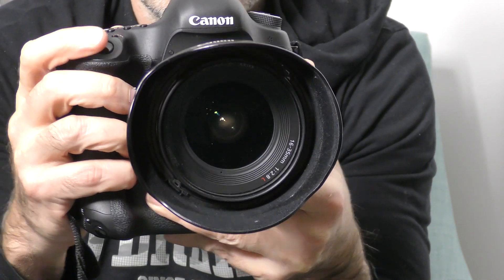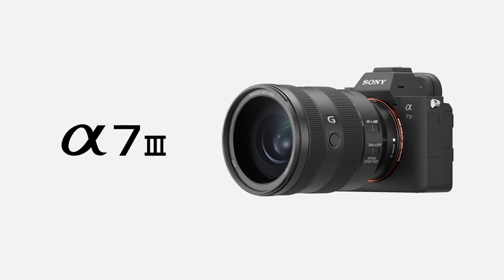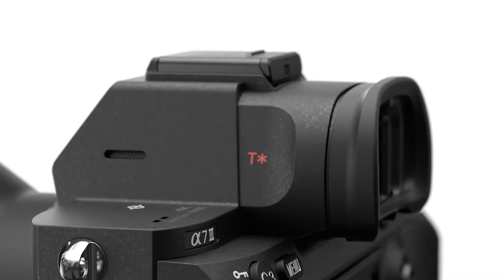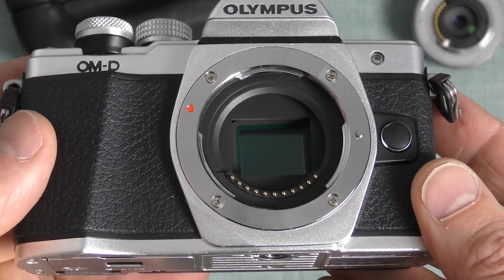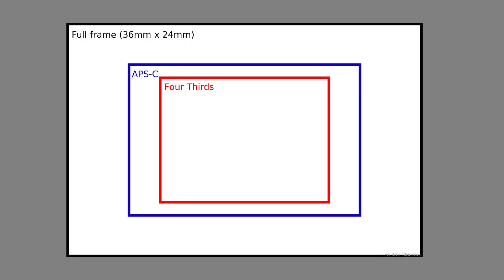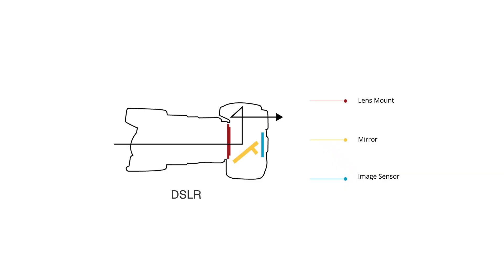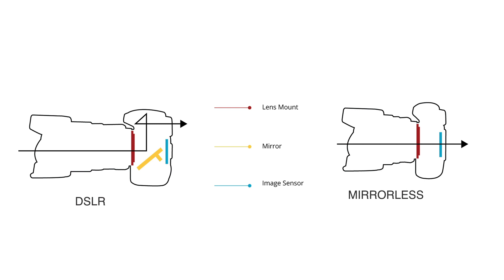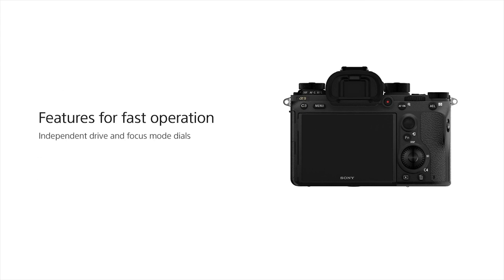Which type of Camera should you buy in 2018 - DSLR or Mirrorless?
Over the past few years Sony and Olympus have developed a range of mirrorless cameras with such impressive specifications that many professional photographers have started to pay attention.

For those of you currently looking to purchase a new camera in 2018, it can be a daunting time as the duopoly that existed in the form of Canon and Nikon has now been challenged by these newcomers into the space and for good reason.

Sony, with their latest A7 and A9 cameras offer full frame sensors in a lighter body which can often outperform even the highest spec DSLR in terms of Megapixel count, Frame Rate and ability to shoot Full Frame 4K video.

Olympus also gets a mention in this video as for a more modest budget their mirrorless offering, although not full frame can give you incredible results in a very compact and stylish body. Add to that a large range of lenses you can see why many photographers and photo enthusiasts are attracted to the brand.

So in this video I outline the main differences between full frame, Micro 4.3 and APS-C and how the mechanics of a mirrorless camera is different to a DSLR.